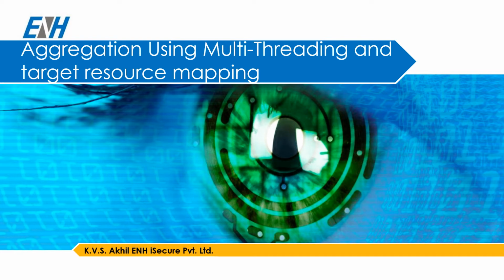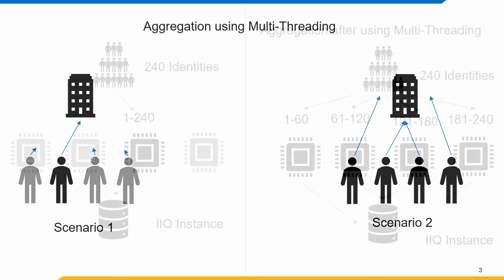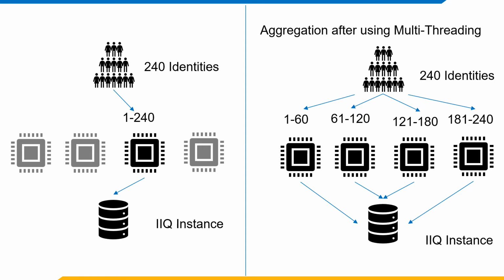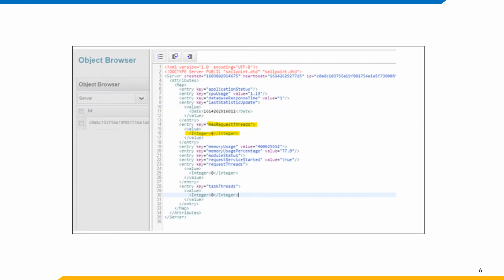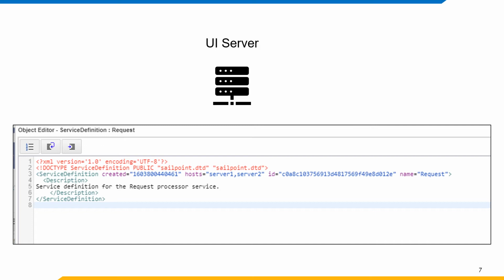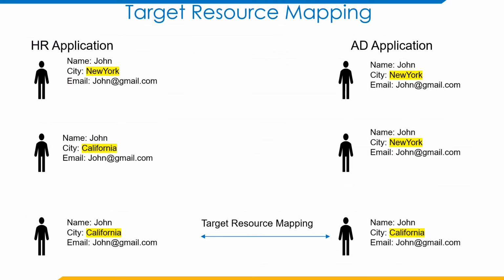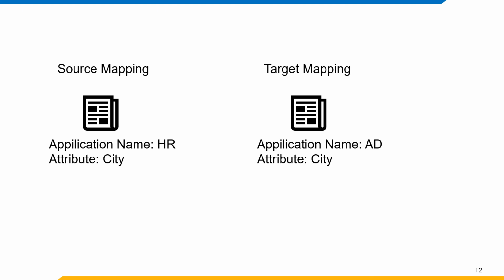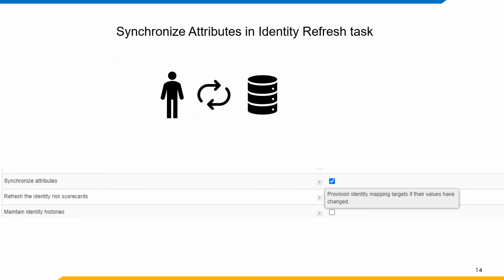IdentityIQ Aggregation Using Multi Threading and target resource mapping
Akhil Kondapalli explains the Aggregation features of Identity IQ using multithreading in this presentation. A demo follows.